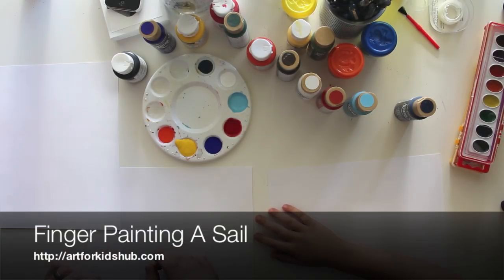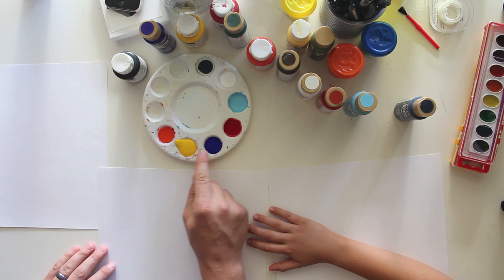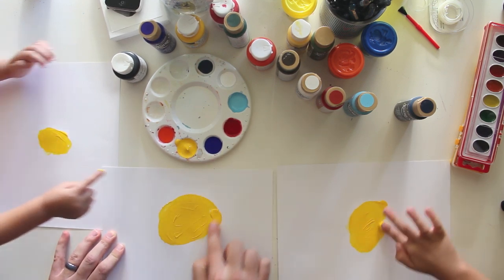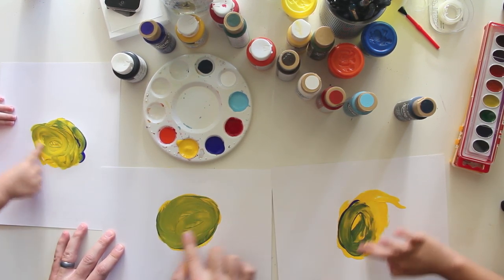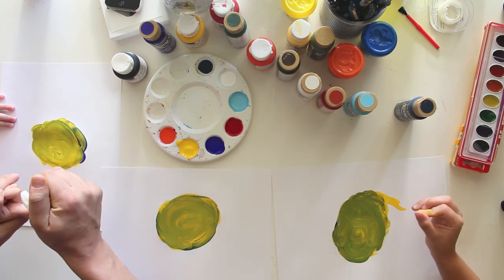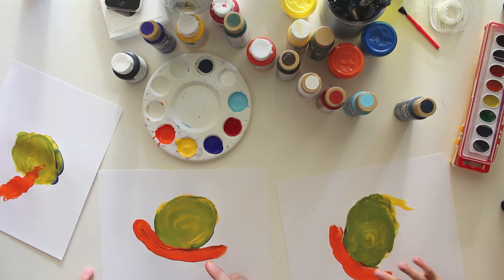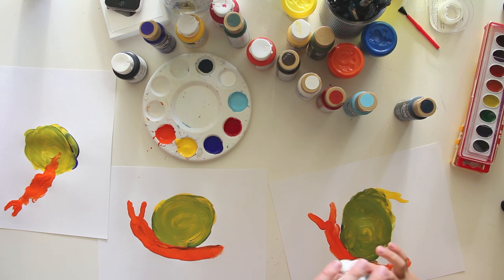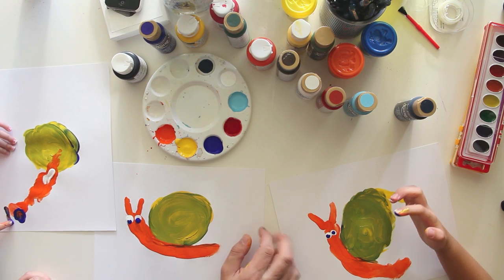Finger Painting A Snail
This is a super simple, and fun, finger painting art activity...perfect for young kids. After you do one, have your kid make a couple...mixing different primary colors.